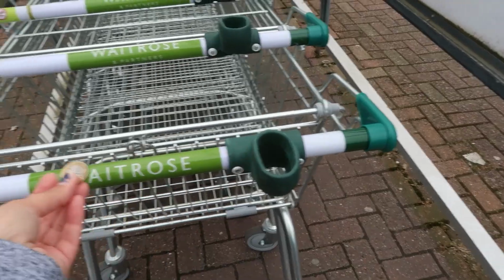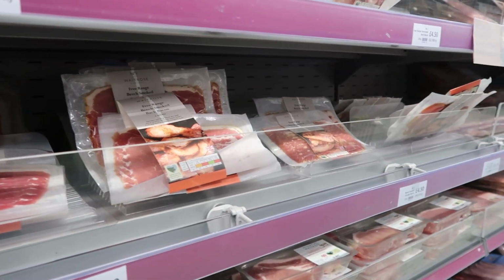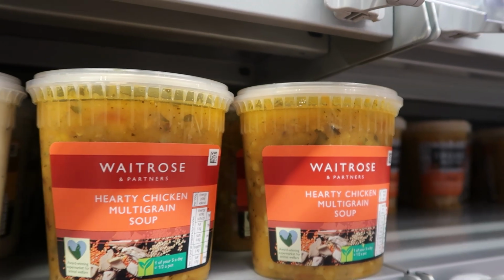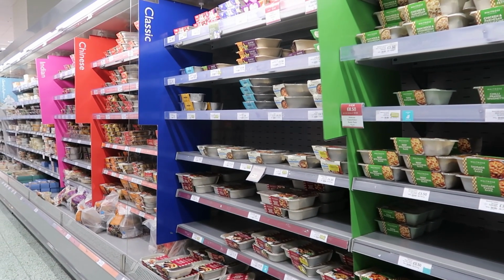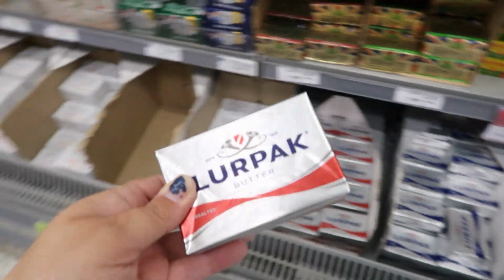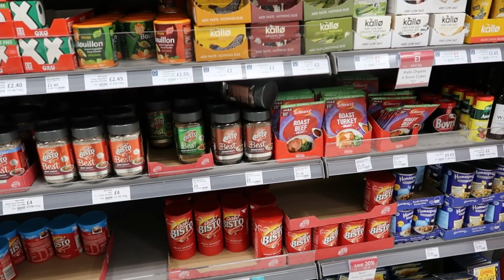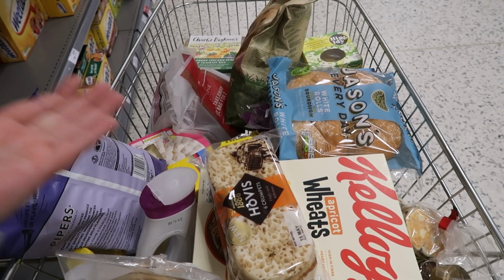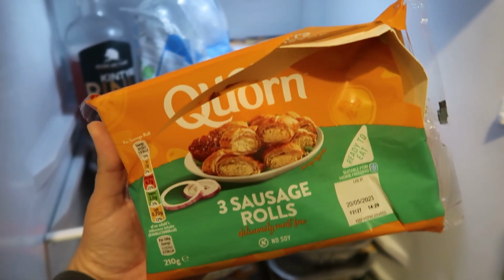Americans First Time Grocery Shopping at Waitrose... Is It Worth the Price?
Today I'm checking out Waitrose for the first time and doing some food shopping at Waitrose. When we went to M&S for the first time, many viewers suggested we next check out Waitrose since it is very upmarket, so this is my first time ever visiting. Although we did notice the difference in prices at Waitrose, they have many items and ready meals that we don't have in the US, so this was a fun experience to see what's different and how it not only compares to other supermarkets in the UK like Tesco, Sainsburys, and M&S, but seeing how it compares to grocery stores in the US as well. There were so many interesting options that we are dying to know what your recommendations are for next time!

Have you seen the videos of our first time grocery shopping in a British Supermarket (Tesco)

Please leave us a comment to let us know where you’d like to see a video from next!

Our Gear:
Mirrorless Camera
Mini Tripod